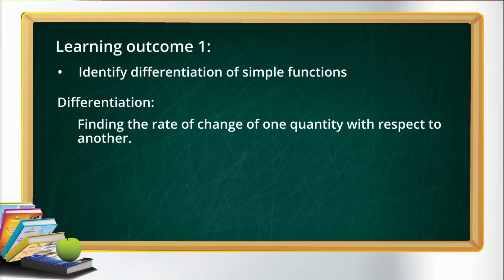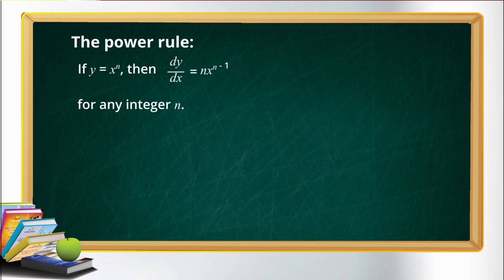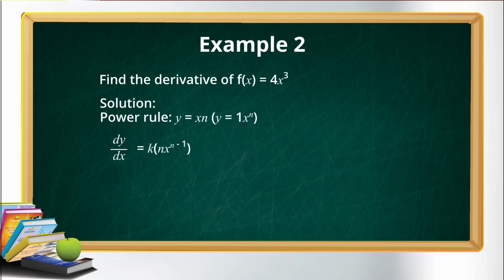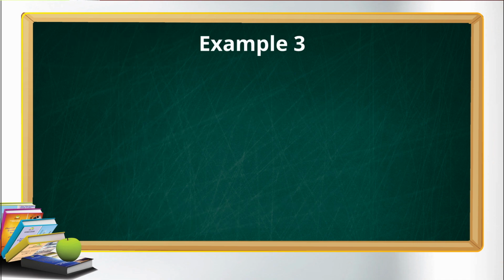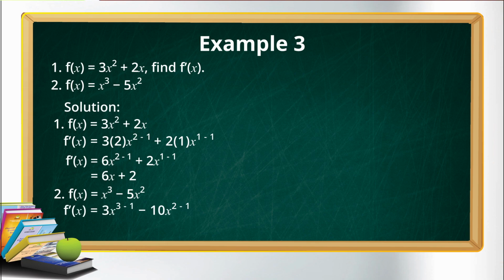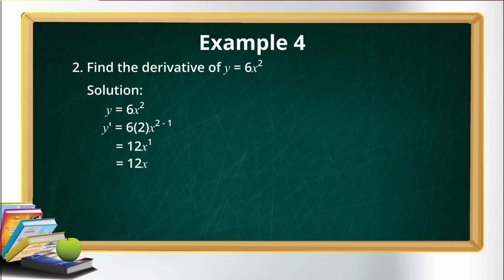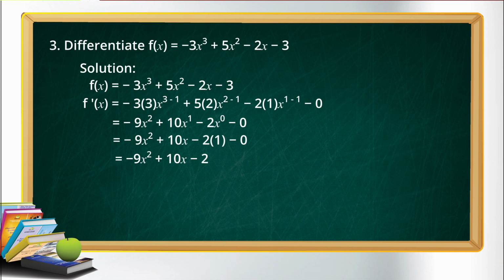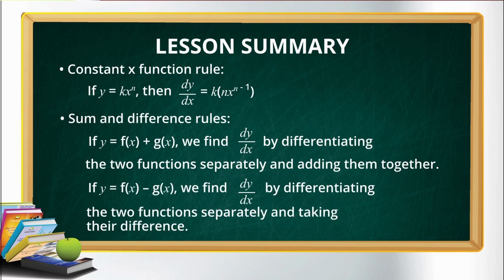Mathematics AS Level, grade 12. Basic differentiation of functions